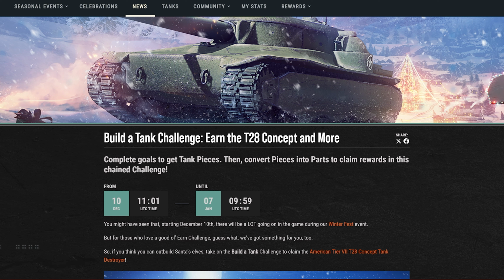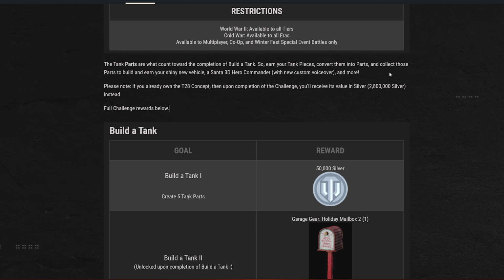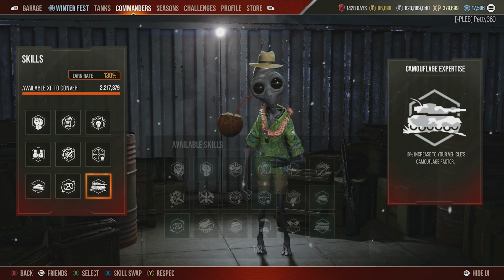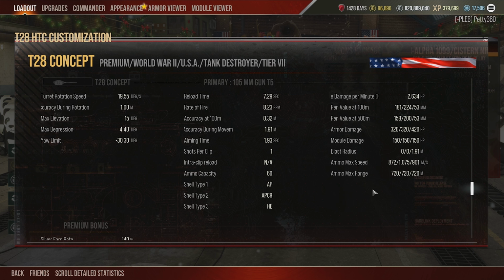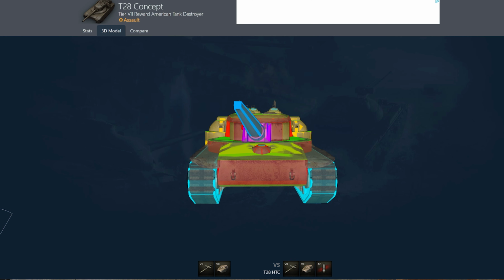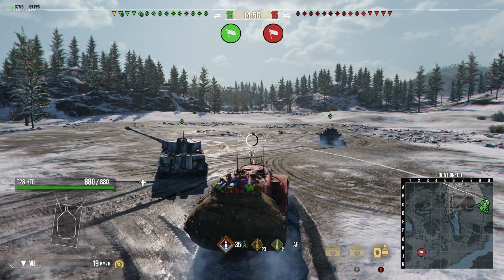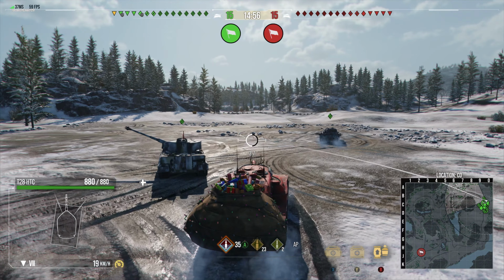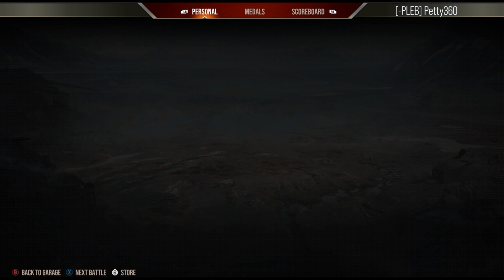Build a Tank Challenge Earn The T28 HTC ll Wot Console - World of Tanks Modern Armor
World of Tanks Console Gameplay of the American tier 7 premium tank destroyer the T28 HTC in wot console and world of tanks modern armor
Contents:
0:00 Intro
0:14 Earn Op Run Down
1:44 Winterfest Store Front for Skin
2:30 Earn Op Challenges
3:40 Where to Convert Tank Pieces to Parts
4:45 Earn Op Rewards
8:15 Equipment and Commander Setup
9:37 Fully Equipped Stats
13:43 Armour Layout
15:50 Gameplay
31:17 Outro